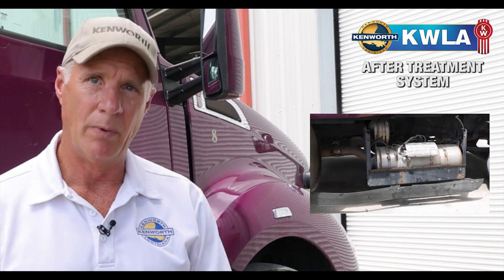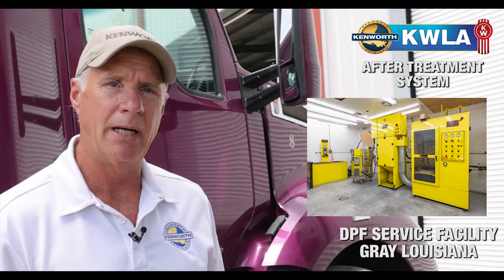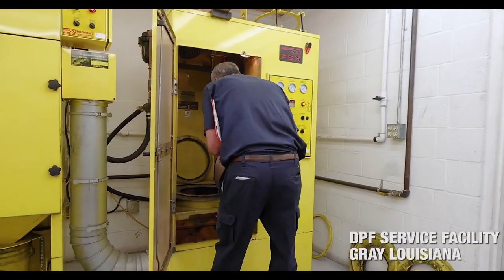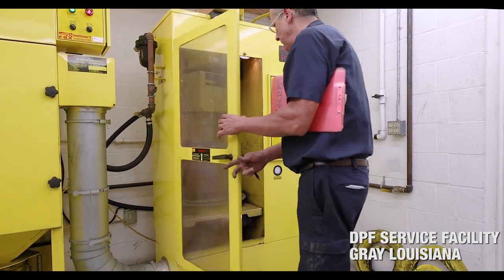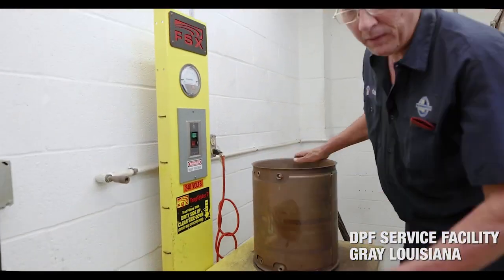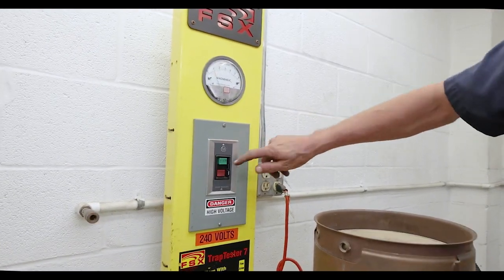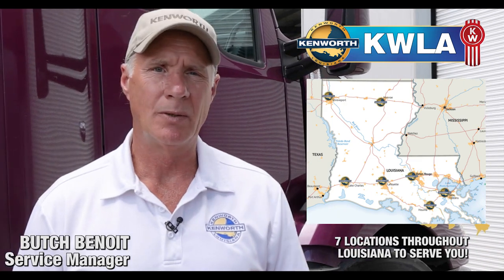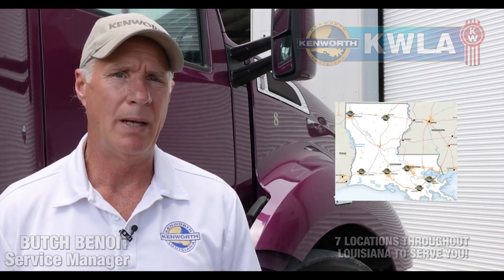DPF CLEANING PROCESS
Butch Benoit explain the DPF maintenance service Procedure.